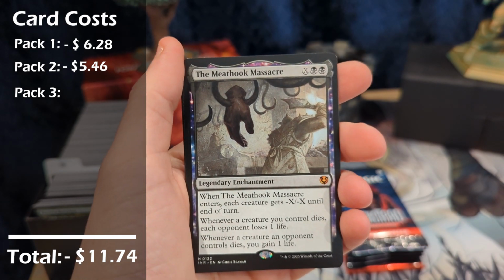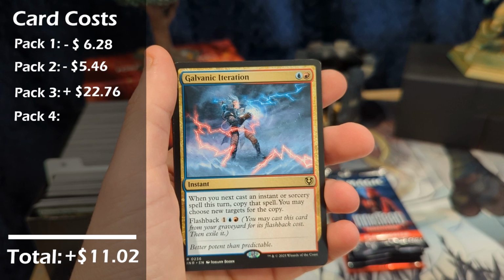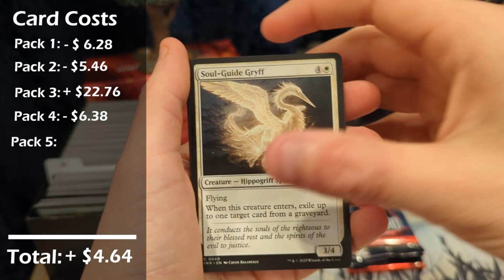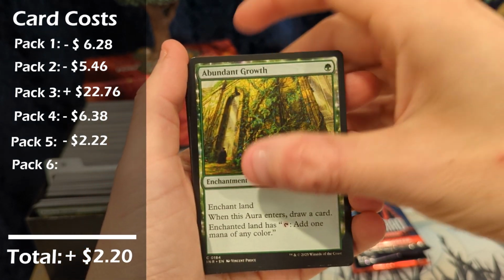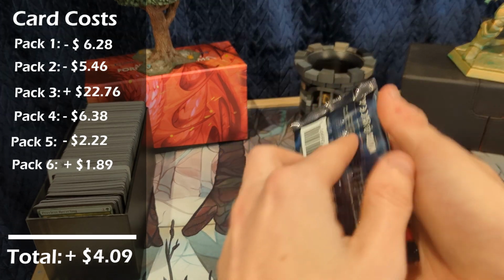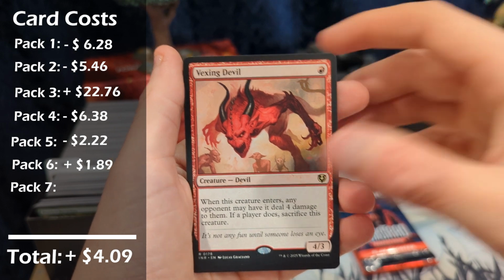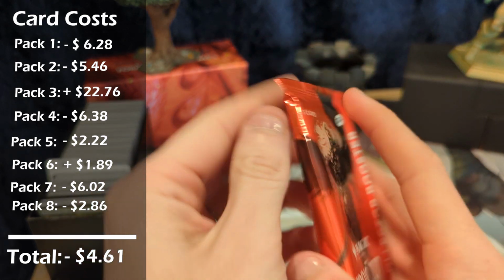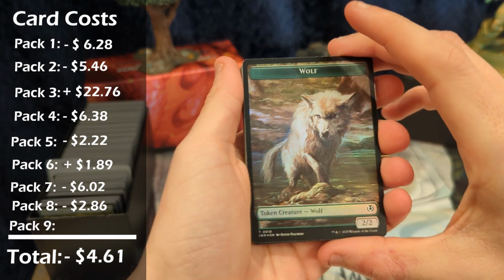Opening $92 Dollars worth of Innistrad Remastered Packs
Opening a total of 8 Booster Packs and 1 Collectors Pack of the new Innistrad Remastered Packs hunting for those Showcase Cards!

Pack 1: 0:00 - 1:00
Pack 2: 1:00 - 1:48
Pack 3: 1:48 - 2:56
Pack 4: 2:56 - 3:43
Pack 5: 3:43 - 4:43
Pack 6: 4:43 - 5:43
Pack 7: 5:43 - 6:54
Pack 8: 6:54 - 7:55
Collector's Pack: 7:55 - 9:34
Showcase: 9:34 - 10:02